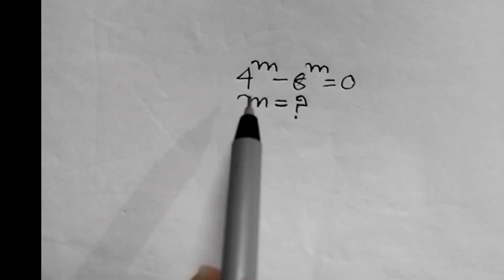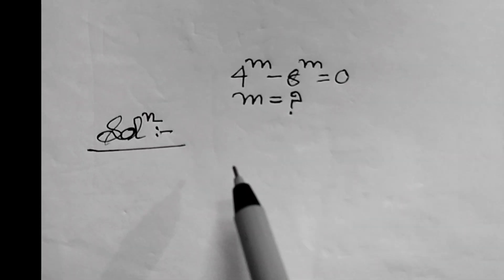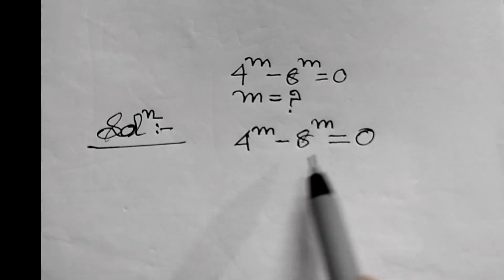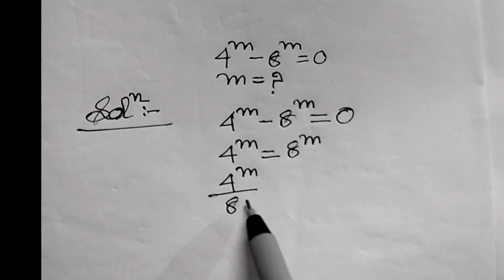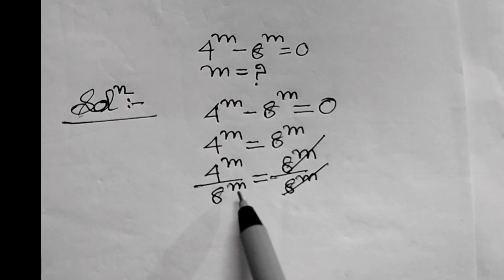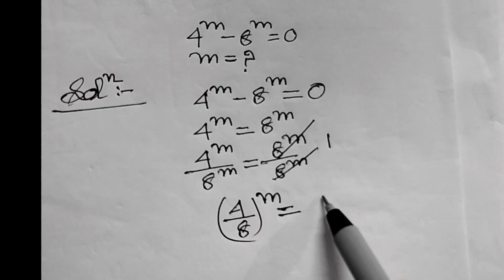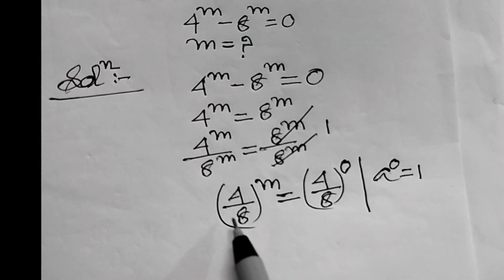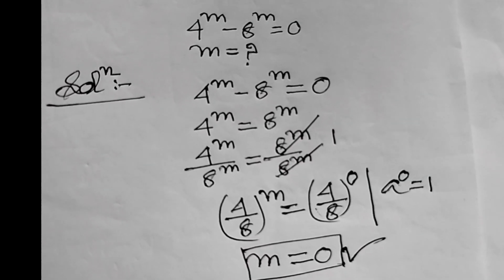Germany//Can You Solve This ?//Tricky Exponential problem .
Hello everyone ,Welcome to Rashel's classroom. In this video i solve a beautiful exponential equation. Find the value of X?

viralmathproblem
Russian// Can You Solve This ?//A Tricky Math Olympiad Exponential problem.
Solving a 'Harward' University Math Admission Entrance Exam // Find  x=?.
Olympiad🤔# SMLogic
Solving a Harvard University Entrance Exam Question
I Find the value of m=?
👇Trying to reach out:
Olympiad Problem
Questions
•Olympiad Mathematics
•Mathematics Education
•Algebraic Expressions
-lndian Math Olympiad
•A Nice Olympaids Exponential Trick | No Calculator
Allowed
SPREAD POSITIVITY ALWAYS. 💞💞